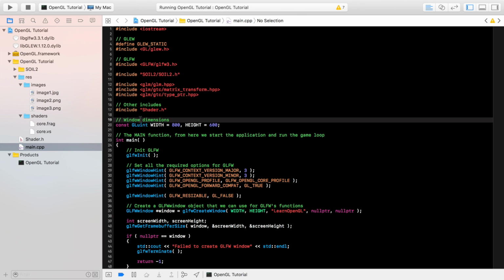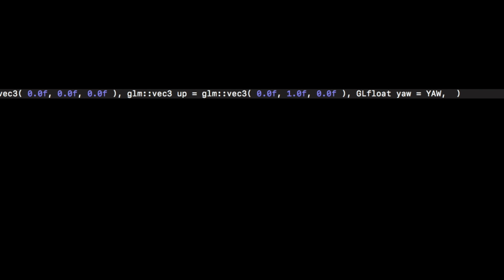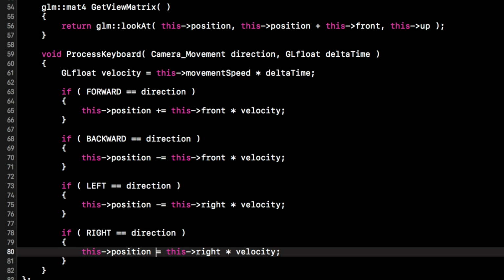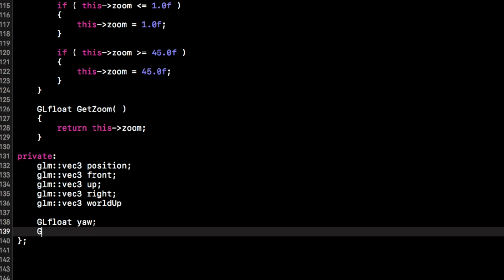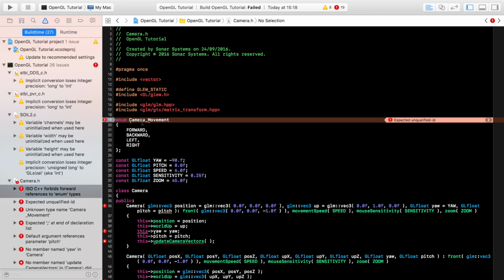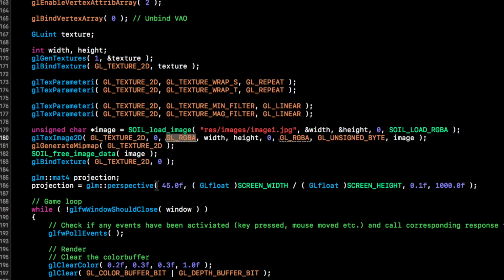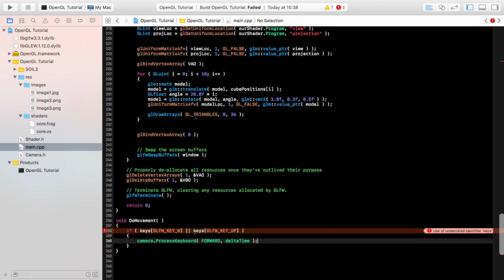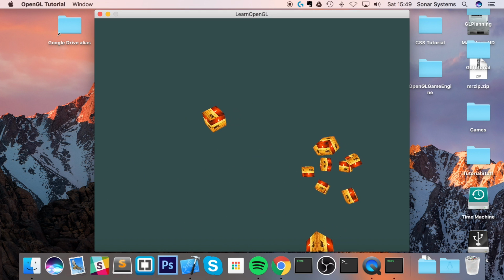Modern OpenGL 3.0+ [GETTING STARTED] Tutorial 6 - Camera